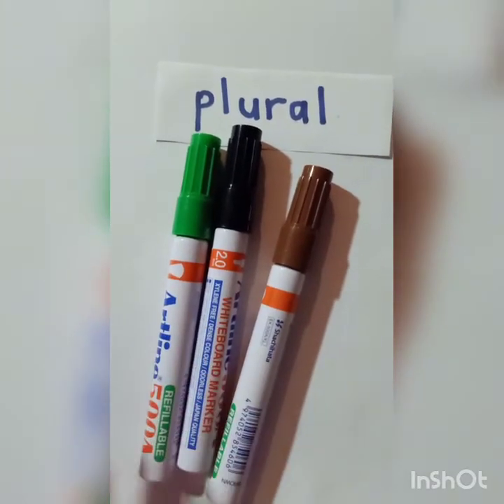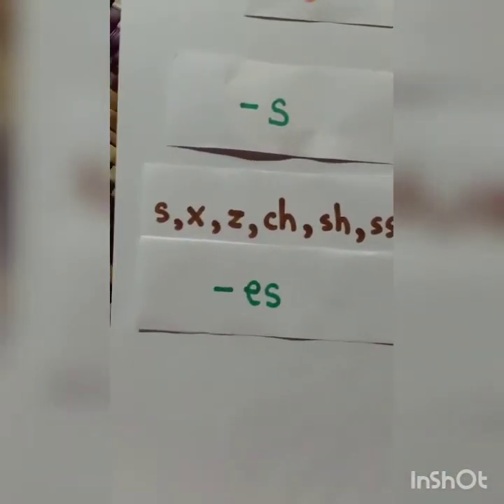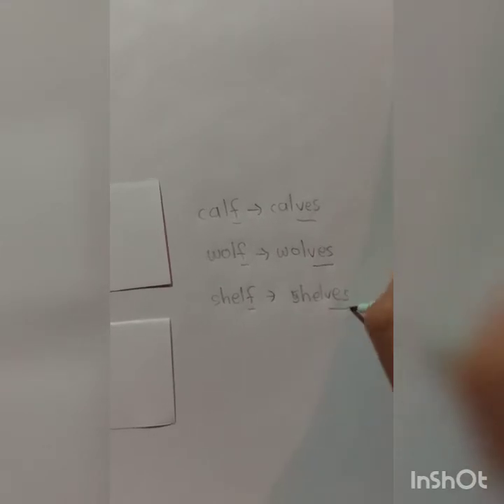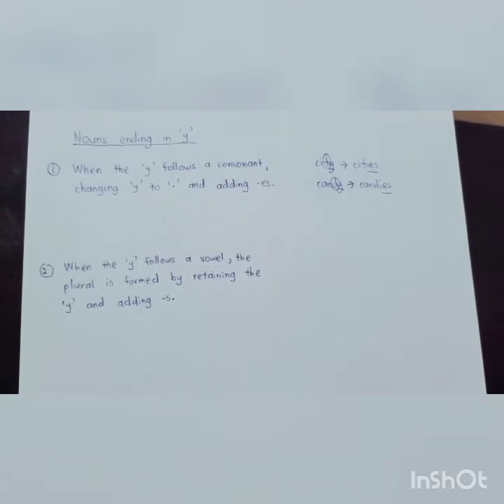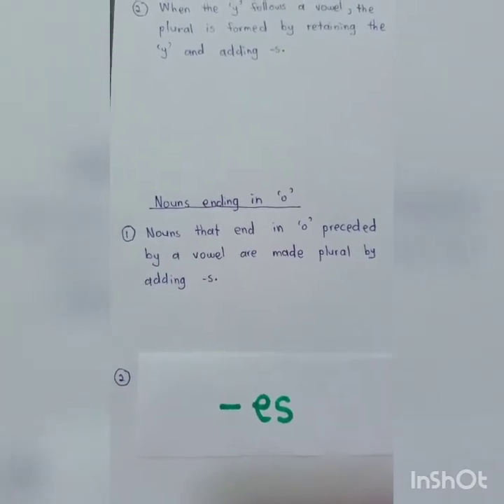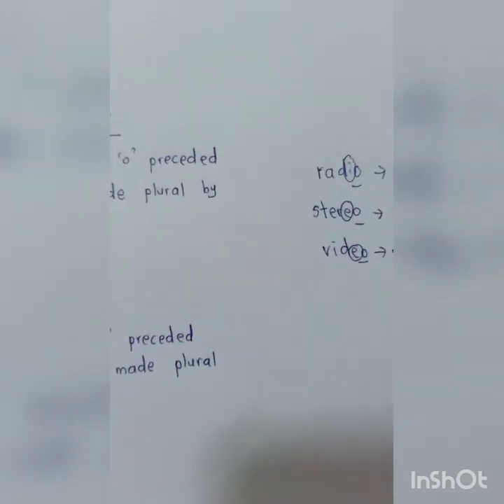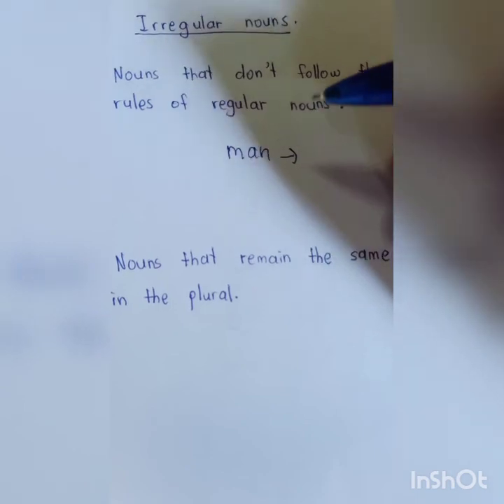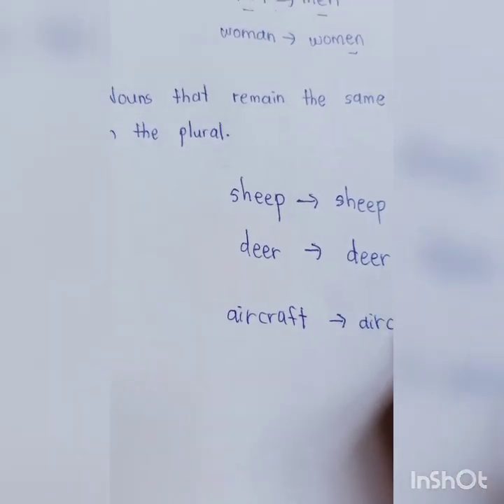Singular and plural nouns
Year 3: nouns